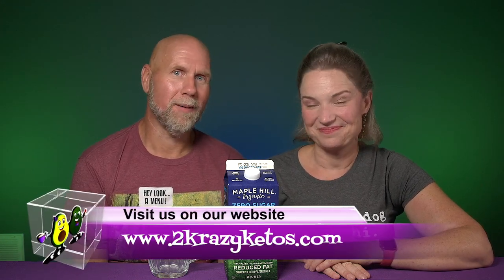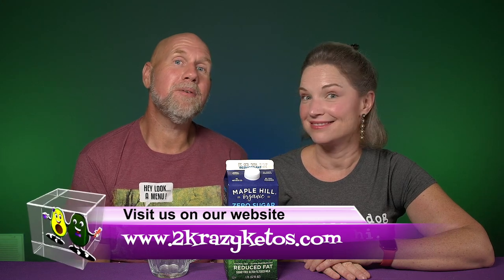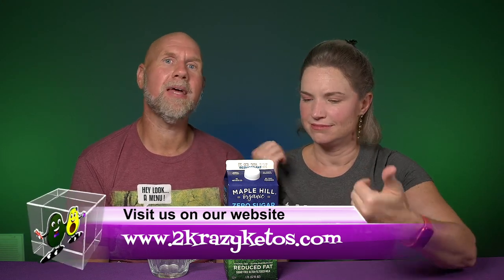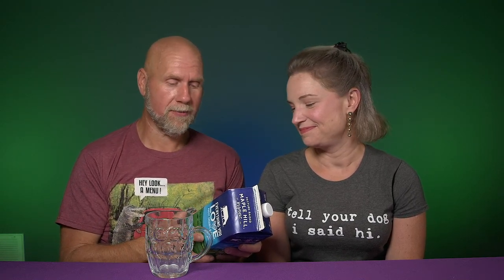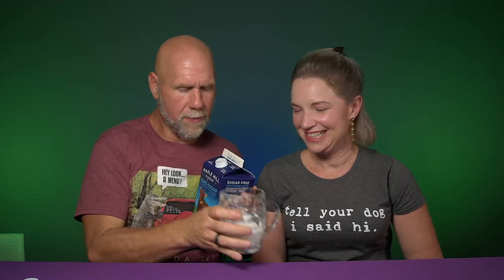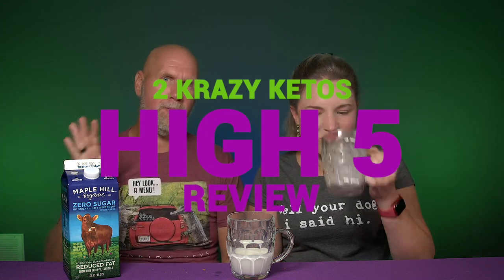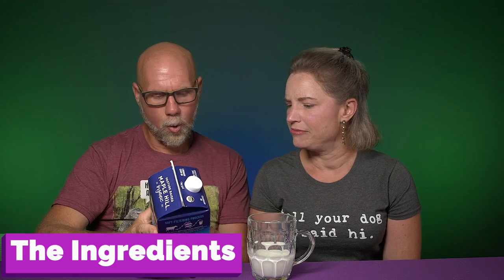Maple Hill Organic Sugar Free Milk review | What is the best milk for keto?